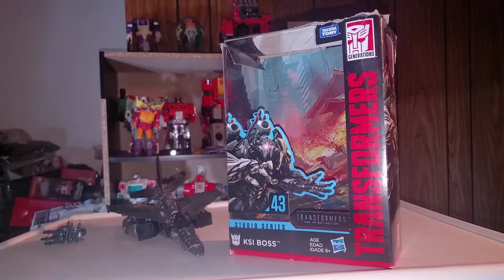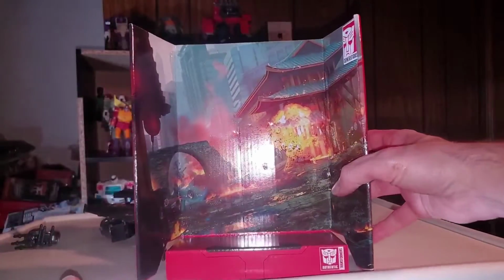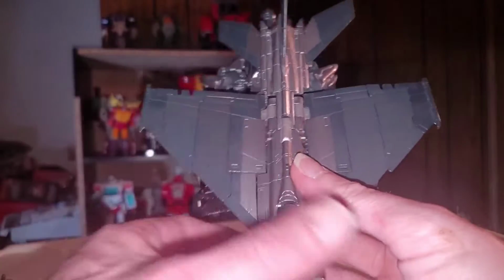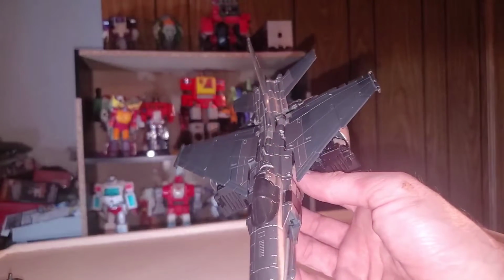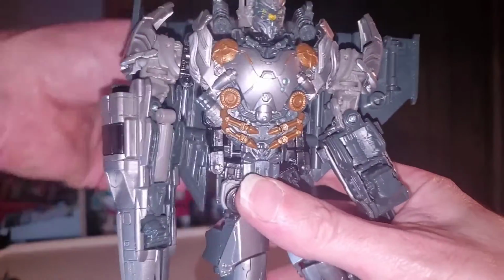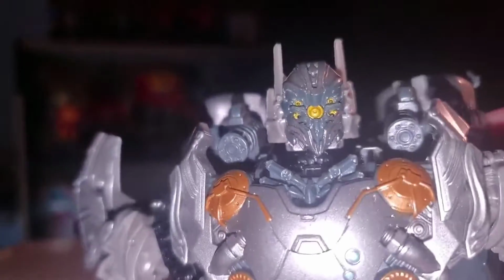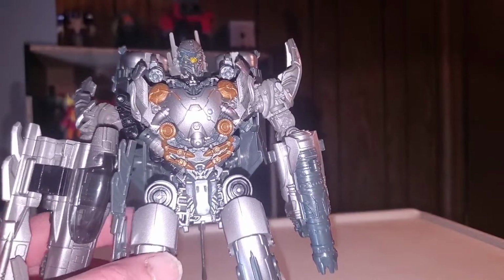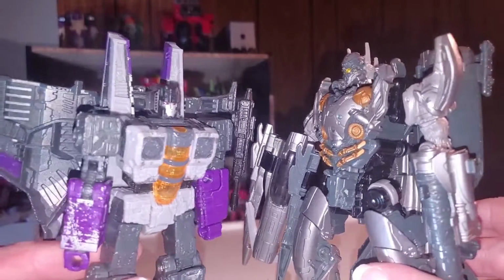transformers studio series ksi boss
this is my review of Transformers studio series 43 ksi boss I will rate this figure a 3 and half stars out 5 I will recommend picking this figure up at anywhere where toys are sold or check out for Availability please subscribe to my channel to be a contest winner for g1 devastator its for subs only so please subscribe 😀😀😀😀😀😀😀😀😀😀😀😀😀😀😀😀😀😀😀😀😀😀😀😀😀😀😀😀

transformers studio series 43 ksi boss toy review

friends tell your enemies and enemies tell your friends about my cool youtube toy review channel I do toy reviews such as Ghostbusters transformers tmnt power rangers and others Please subscribe today 💙

here's my list of rules for my contest

contest rules

must not be a close personal friend of mine

must be 17 years of age to view my channel which is age of consent in my state

must live in USA or USA allied countries

in order to win one of my figures I will pick a lucky winner from the comment section I need to see likes comments subscribes a lot of them and hit the notification bell to. I will pick a lucky winner at the start in September for g1 devy I will go live that weekend. please subscribe I hope I can pick a lot of winners